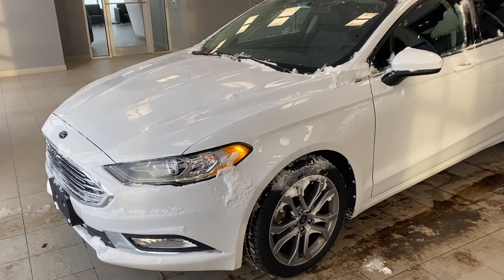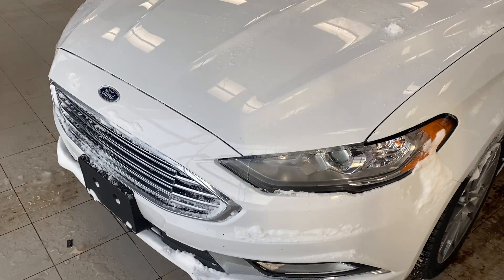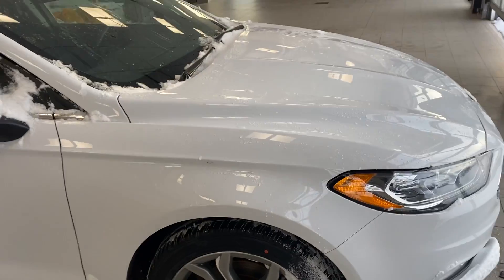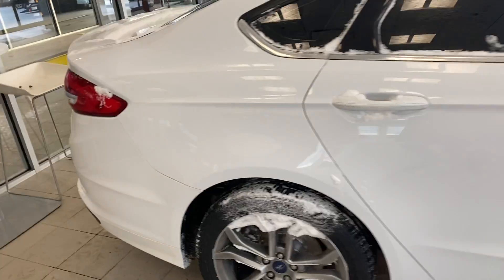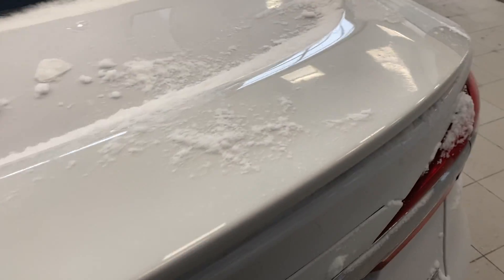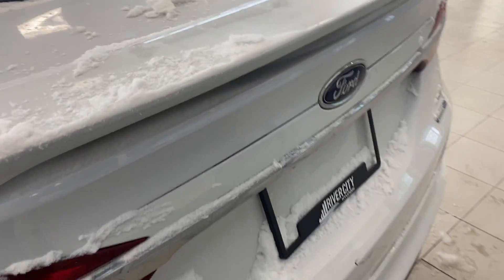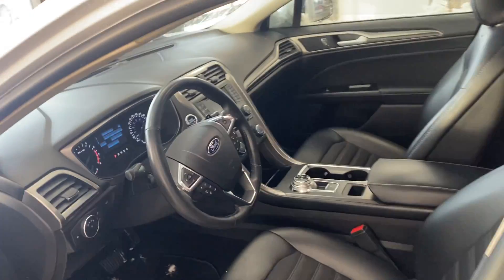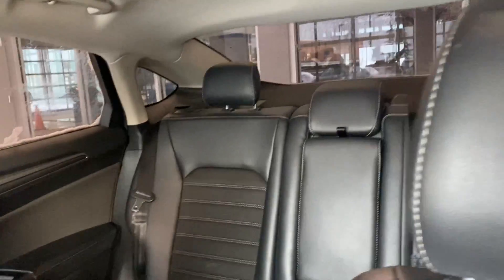Ford Fusion From River City Hyundai || Edmonton Hyundai Dealer